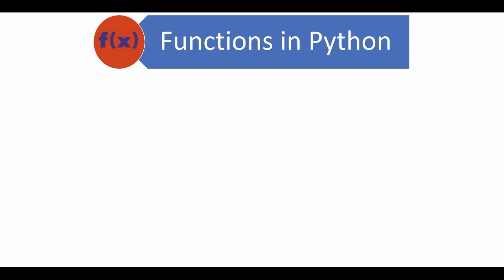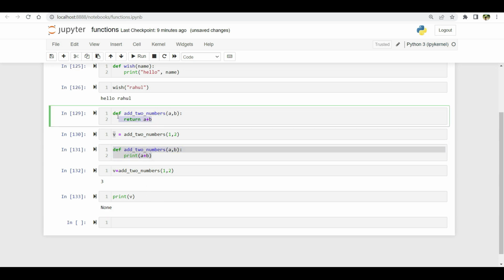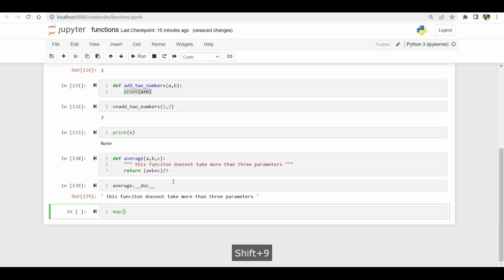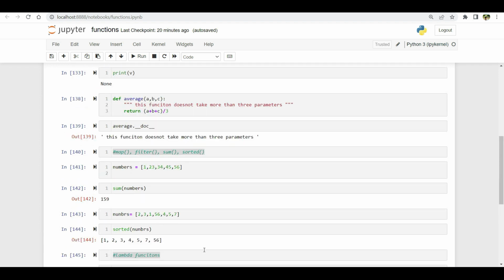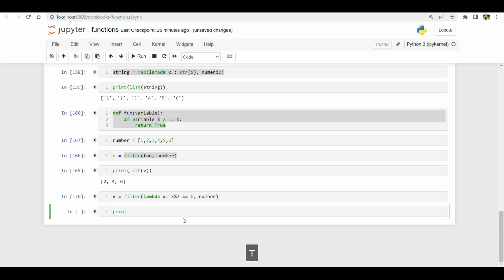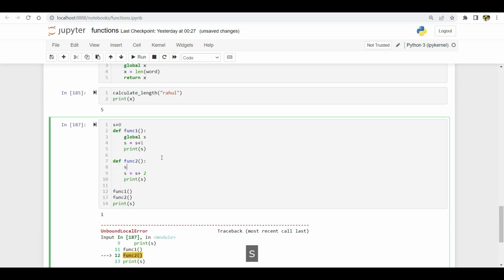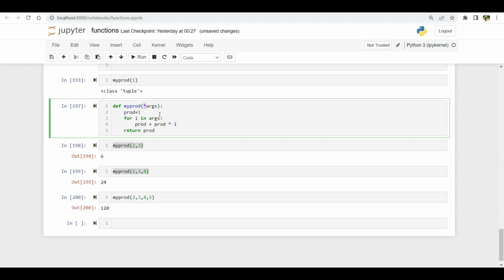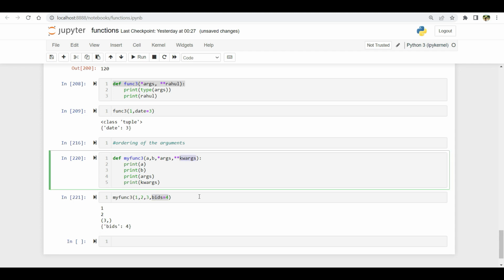Python Function | Working With Lambda Function | Local and Global variables | *Args and **Kwargs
Function is a block of code which only runs when it is called. You can pass data, known as parameters, into a function. A function can return data as a result..

In this video, you'll learn:

0:16 -   Agenda
0:44 -   What is function? and how to declare ?
07:04 - Docstring
09:45 - Built in functions
11:45 - Lambda function
19:12 - Local and Global variables
24:04 - *args and **kwargs

And I will see you in my next video.

Till then, Happy Learning :-)